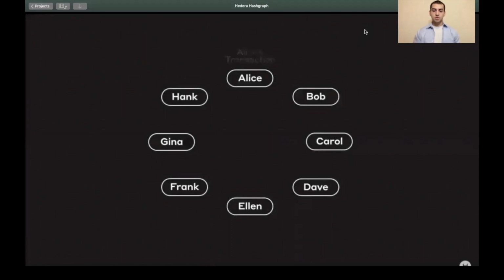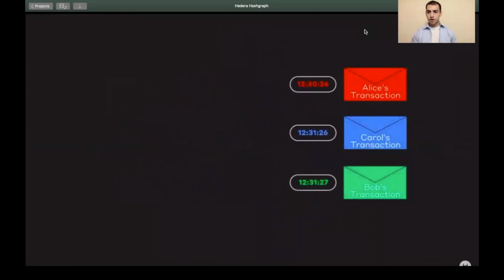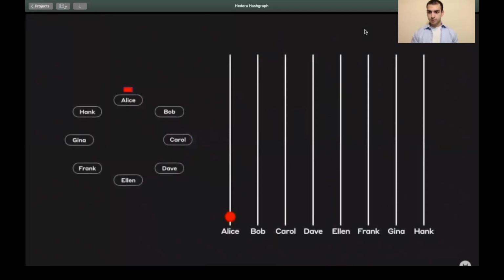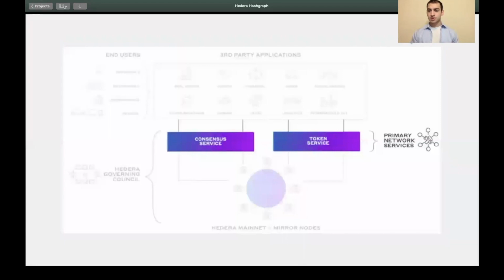Crypto 101: Intro to Hedera Hashgraph (HBAR) Part 1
*Best watched in 1080p*
Hedera Hashgraph is an innovative project that uses consensus hashgraph algorithm technology to verify transactions. In this video we will dive into what is Hedera Hashgraph, how does it work? the Network, HBAR native currency, and Governance.